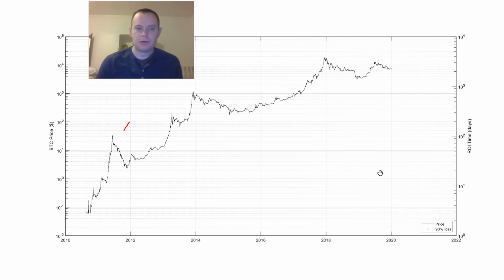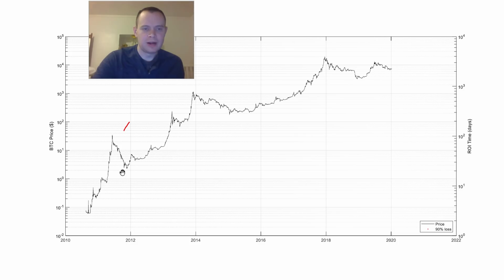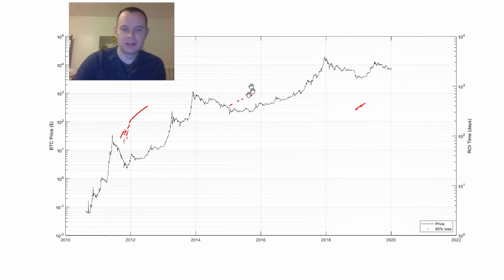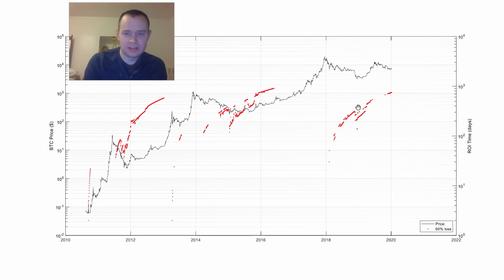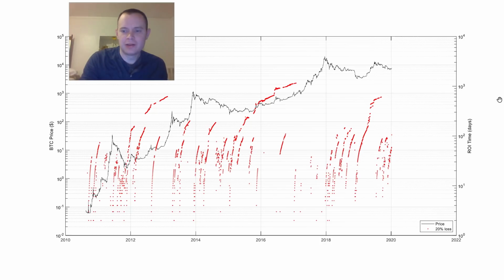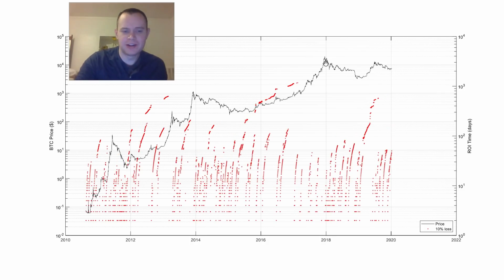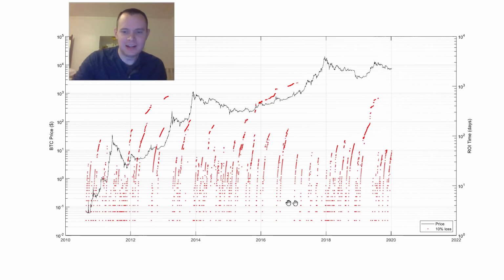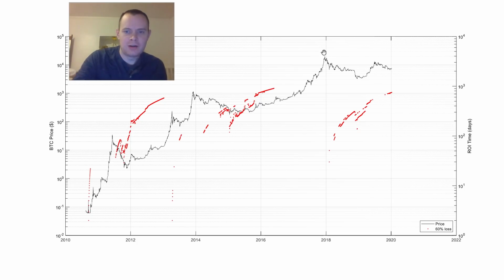Bitcoin: 10-90% losses history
Tips:
BTC: bc1qvx2nhpwdscdhmf43dkzgkzj799fstlmx7g3u5y